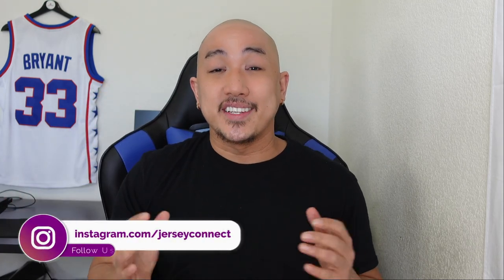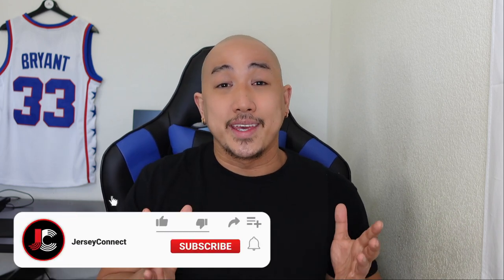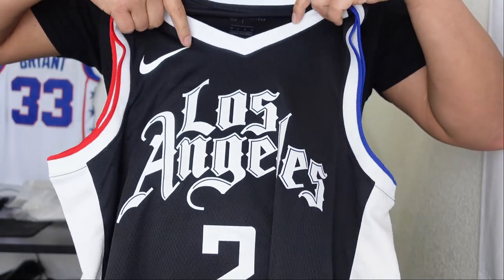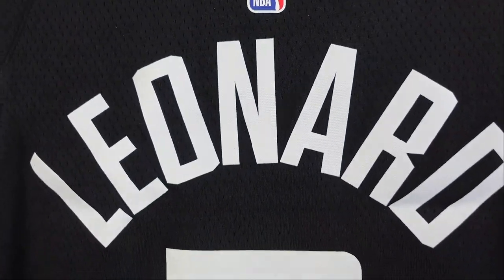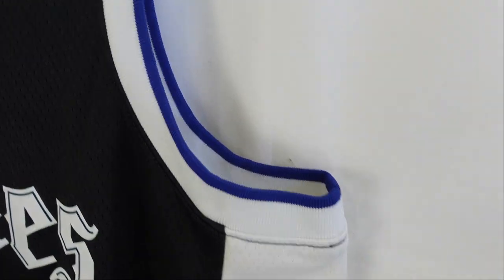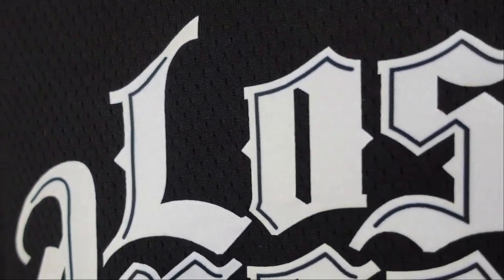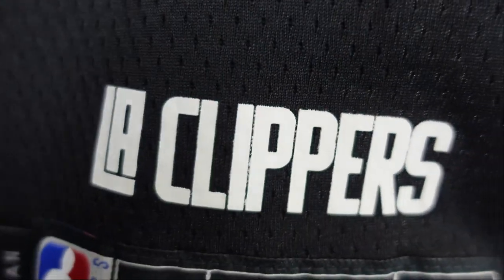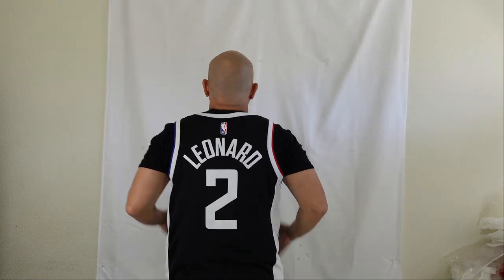UNBOXING: Kawhi Leonard Los Angeles Clippers Nike Swingman Jersey | City Edition